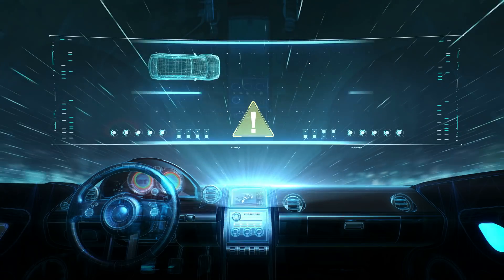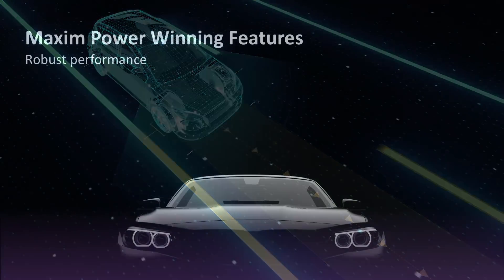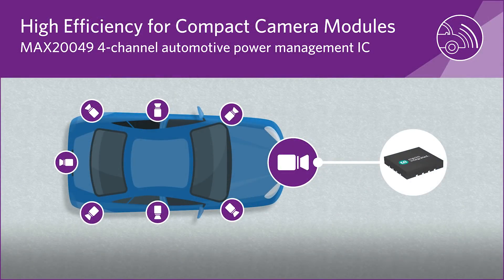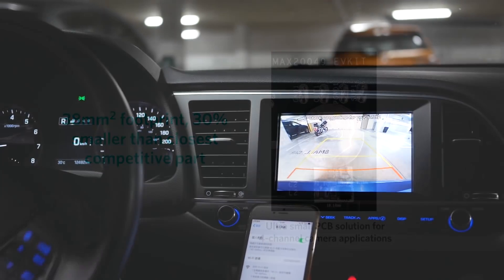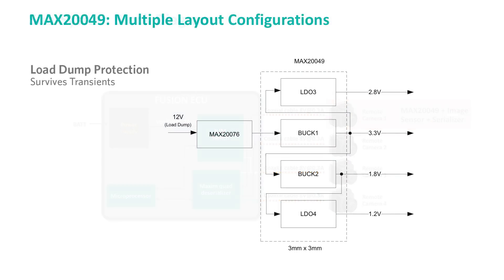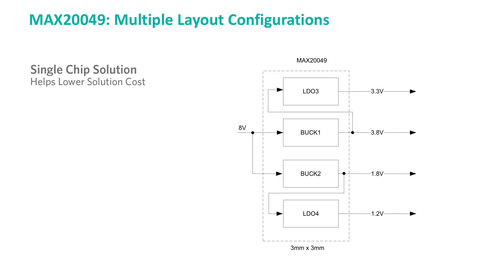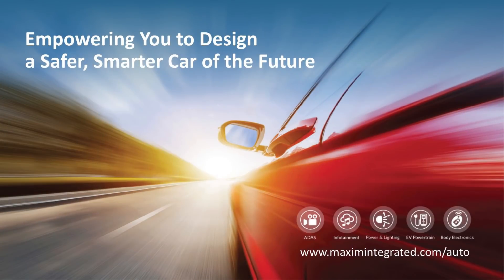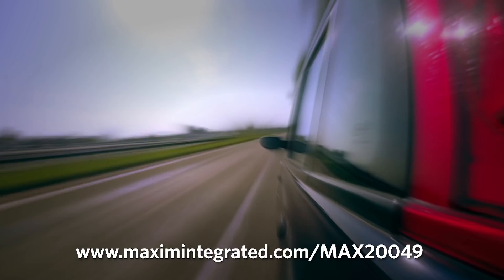Drive Higher Performance for Your Tiny Vehicle Camera Modules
The compact, efficient, four-channel MAX20049 power management IC improves automotive camera modules with excellent thermal performance, high efficiency, and fault monitoring, all crucial elements for increased safety and driver trust.